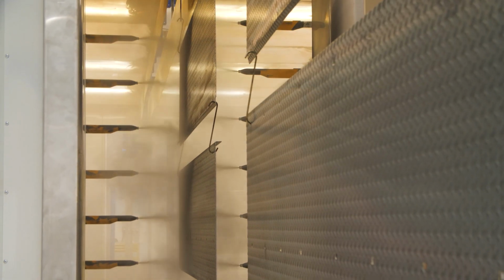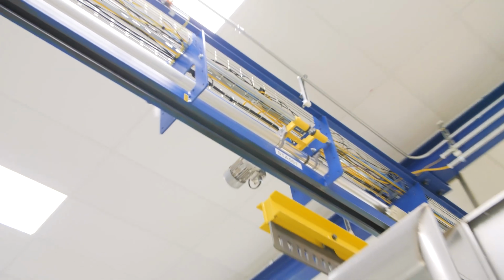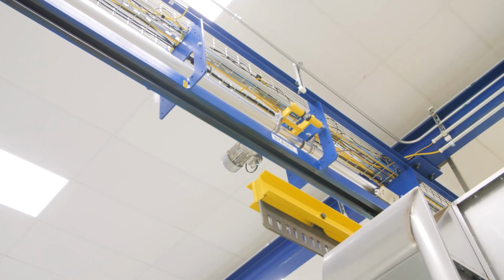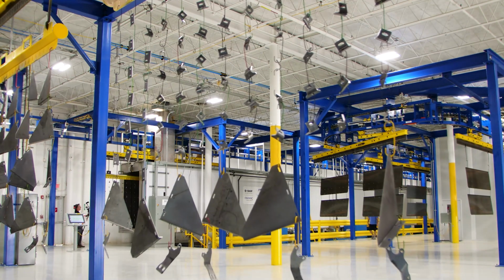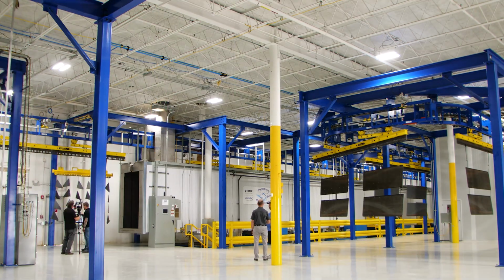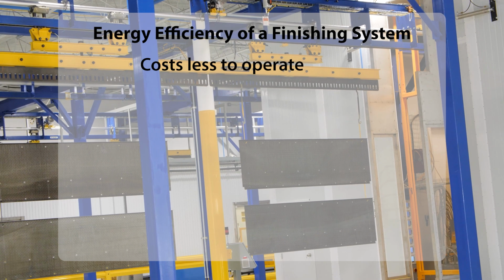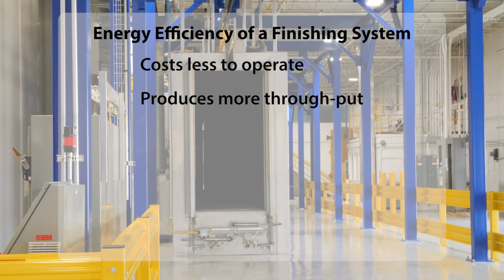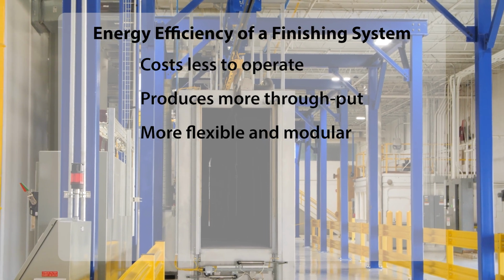IntelliFinishing FAQ Friday Series #2 – What is the energy efficiency of an IntelliFinishing system?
IntelliFinishing FAQ Series – What is the energy efficiency of an IntelliFinishing system?

John Claman, Sales Representative at IntelliFinishing, discusses how an IntelliFinishing system is more energy efficient than traditional chain or power and free finishing systems.

IntelliFinishing provides expert advice on selecting the best system and tailoring recommendations to your specific process, even if it doesn’t involve an IntelliFinishing automated finishing system.